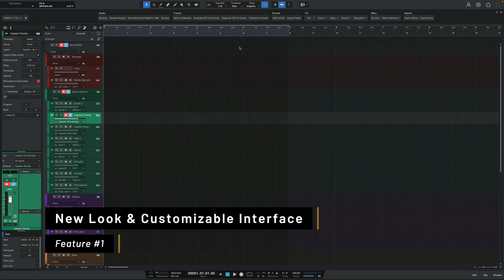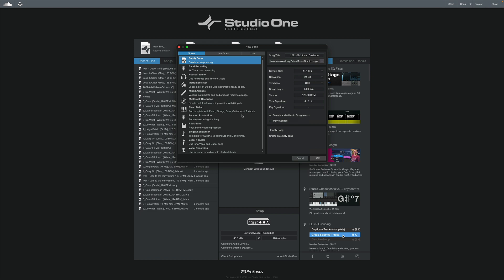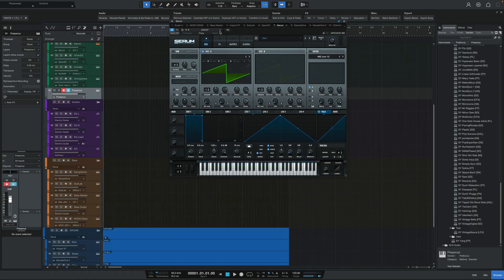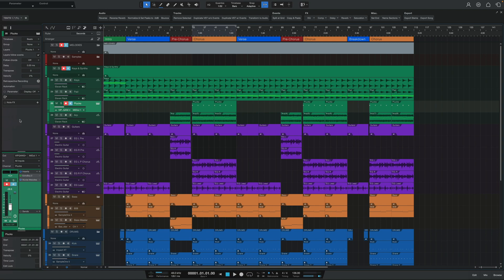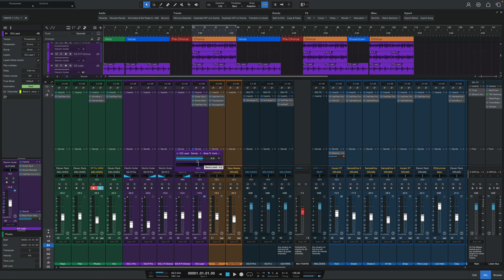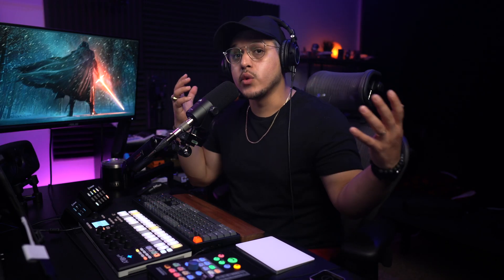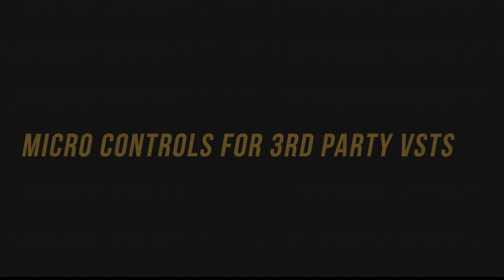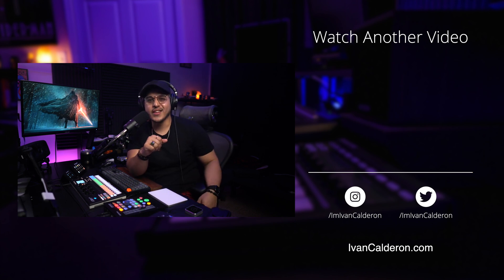What's New in Studio One 6? | New Feature Showcase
► 6-Step Guide to Producing a Professional Beat in as Little as One Hour. Free Guide

⏰ Timestamps:
0:00 | Intro
0:26 | New Look & Customizable Interface
2:58 | Smart Templates
3:58 | Preset Favorites & Folders
6:38 | Track Presets
8:27 | Mixer Channel Overview
9:31 | Fader Flip
11:30 | New Plugins
12:25 | Video Track
13:27 | Lyric Track
14:10 | Advanced Sphere Collabs
15:27 | Quality of Life Improvements

PreSonus just released Studio One 6, which came packed with a ton of stuff, so in this week's video, Ivan Calderon dives in and showcases some of its latest features.